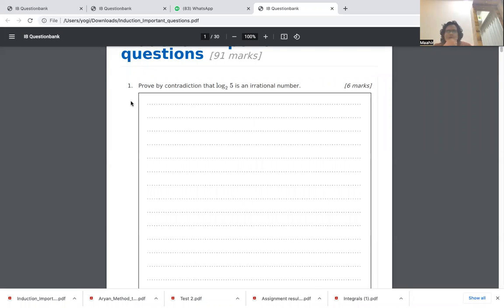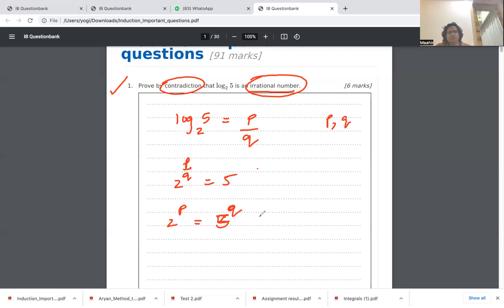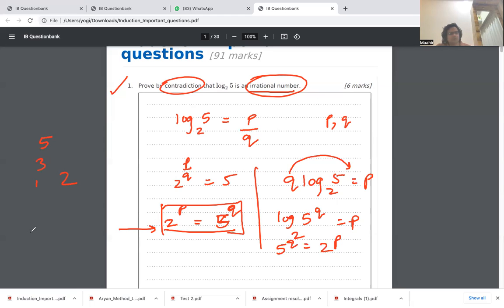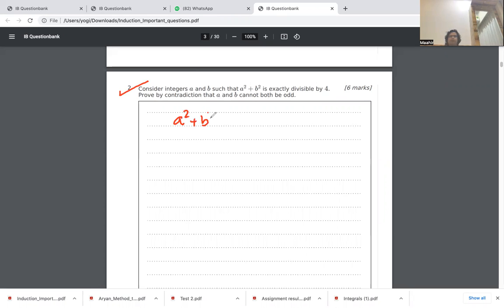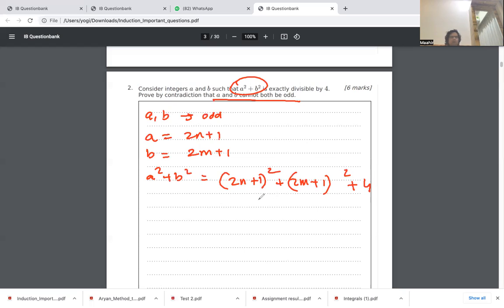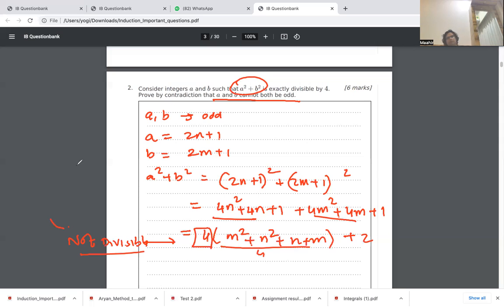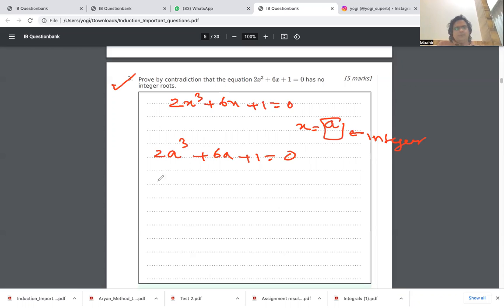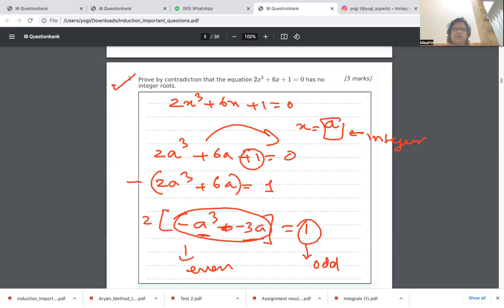Proof By contradiction-IB Exam questions-May2022-N-2021